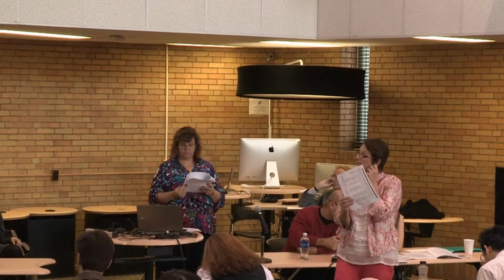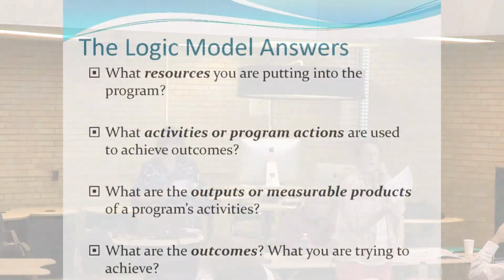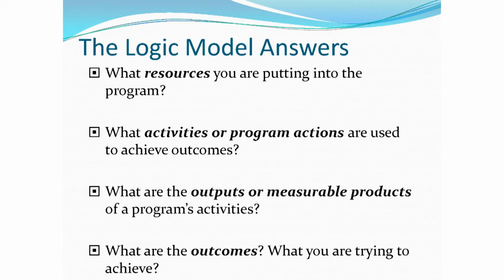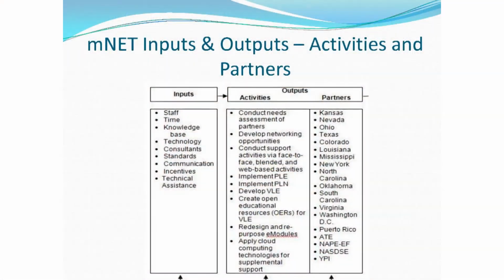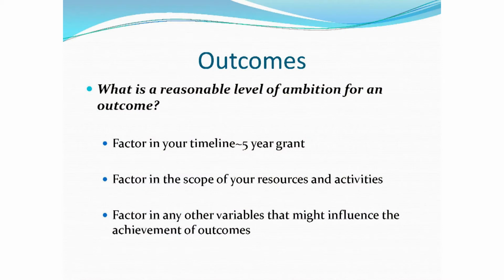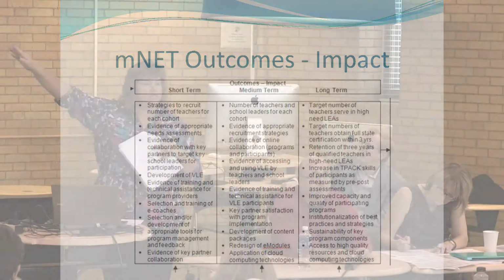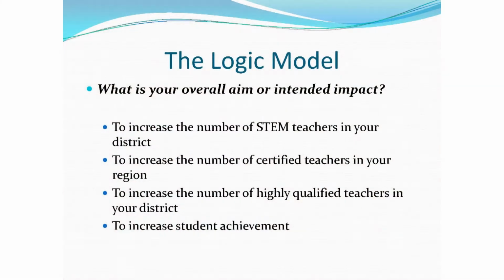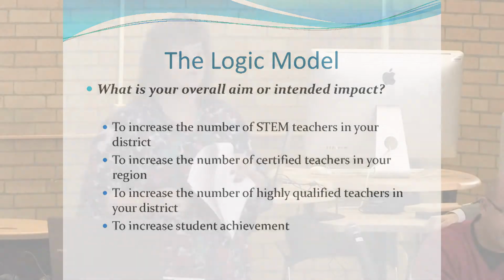Using Logic Models for Research Proposals (Part 2: Dr. Belinda Gimbert and Becky Parker)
Dr. Belinda Gimbert and Becky Parker, Senior Project Manager, share practical advice and suggestions about using logic models in research proposals. They recently were funded for a five-year, $10 million project. The workshop was presented by the Office of Research in the College of Education and Human Ecology at The Ohio State University.